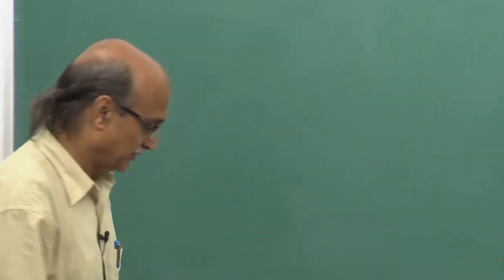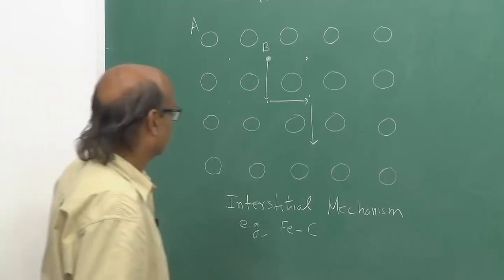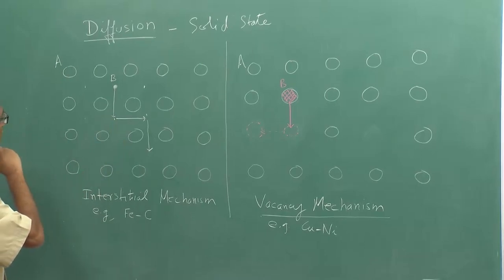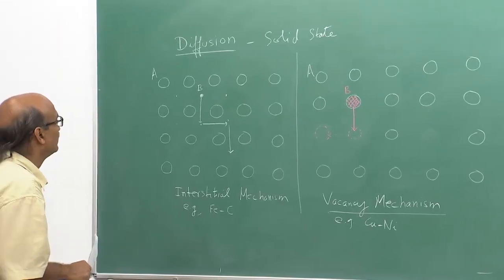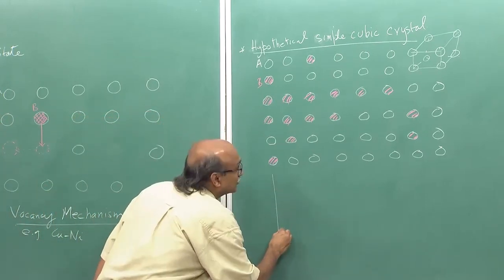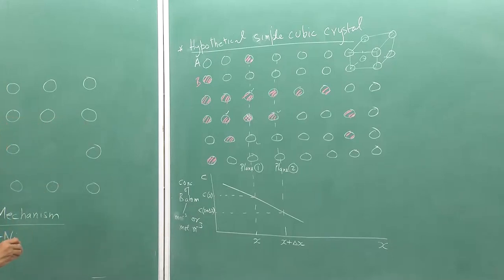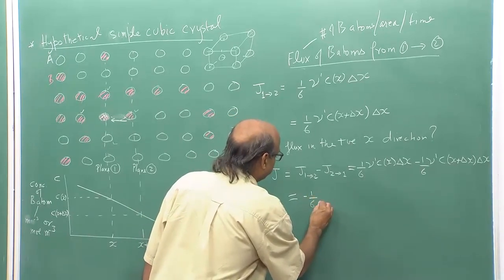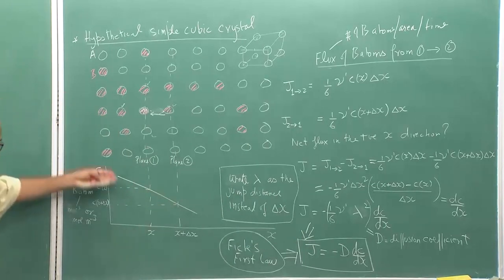Diffusion in Solids-II